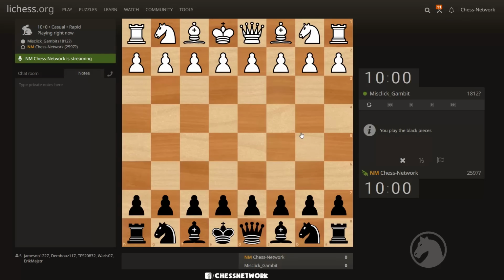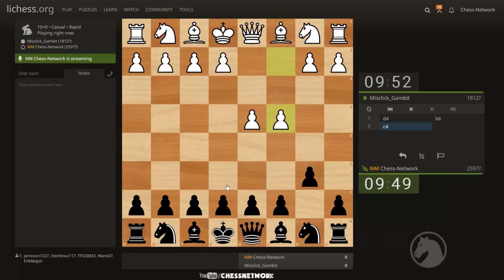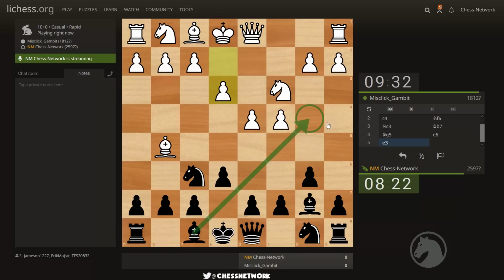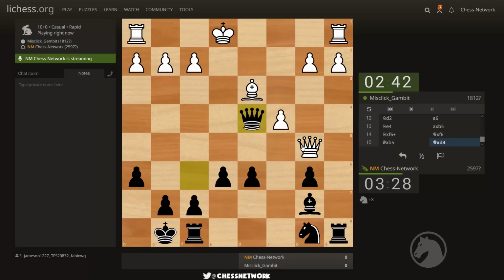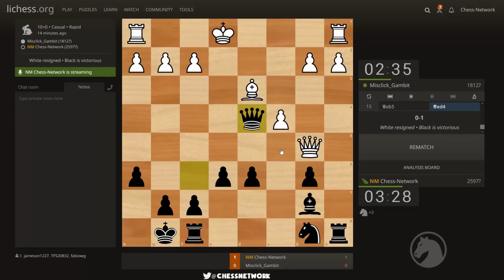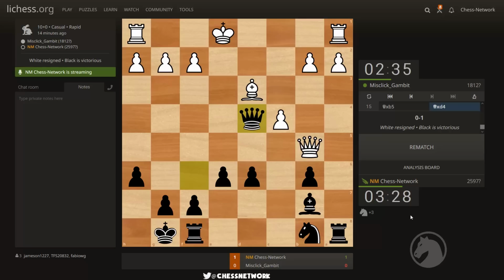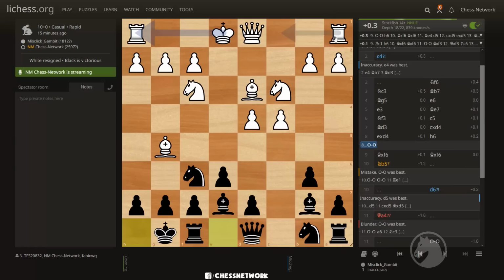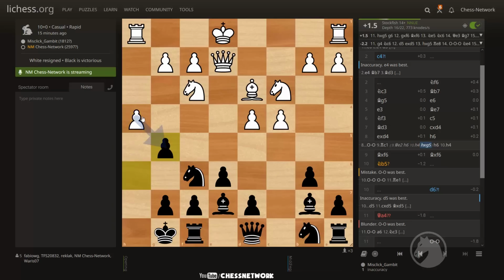Battle of the question marks | Queen's Indian Accelerated - Standard Chess #61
Normally when I take viewer challenges during a livestream, I'm open only to time controls of 5|0 or faster. However, for this particular livestream on 10-9-21 I accepted Rapid time controls. Highlighted is the 1st game against a viewer. I had the black pieces and played 1...b6. When black fianchettos queenside, it's important to be aware of white possibly establishing a pawn on d5, with pawns on e4 and c4 supporting it. White's triangle formation of pawns can significantly limit the mobility of the queen bishop. If such a white setup surfaces, it's important for black to play energetically and strike not only at d5 with the move e6, but also undermine the central control the white queen knight has with the move Bb4. In the featured game, white takes a single step with the e-pawn which forms a healthy and solid pawn presence in the center. The Rapid time control for this game is 10 minutes with a 0 second increment.

PGN
1. d4 b6 2. c4 Nf6 3. Nc3 Bb7 4. Bg5 e6 5. e3 Be7 6. Nf3 c5 7. Bd3 cxd4 8. exd4 h6 9. Bxf6 Bxf6 10. Nb5 d6 11. Qa4 O-O 12. Nd2 a6 13. Ne4 axb5 14. Nxf6+ Qxf6 15. Qxb5 Qxd4